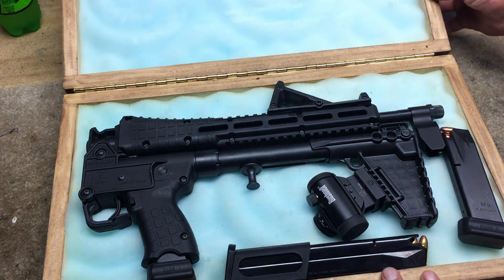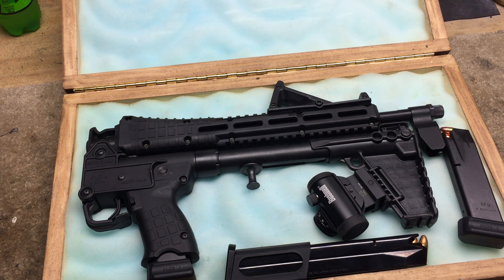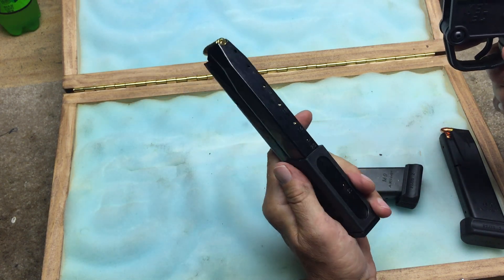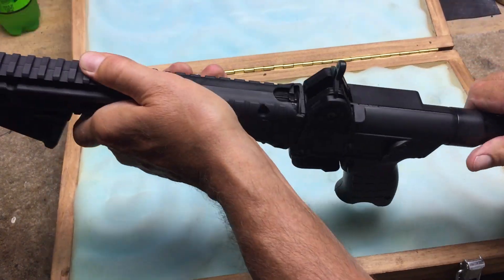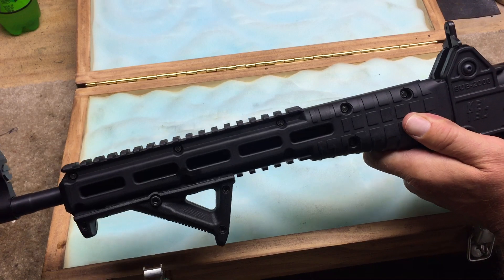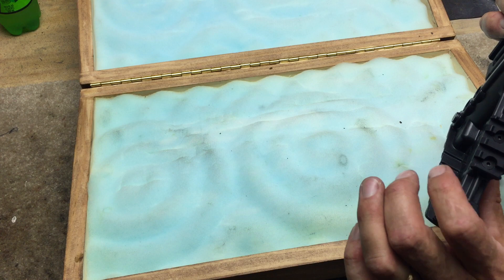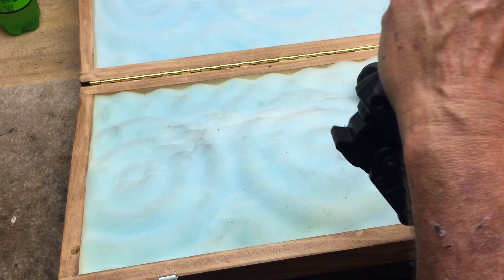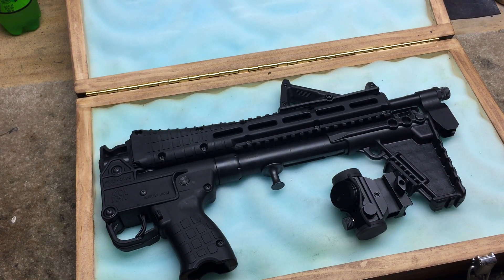KelTec Sub2000 mods, sub2k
KelTec sub2000 quick modifications